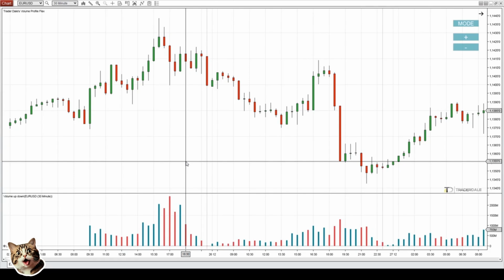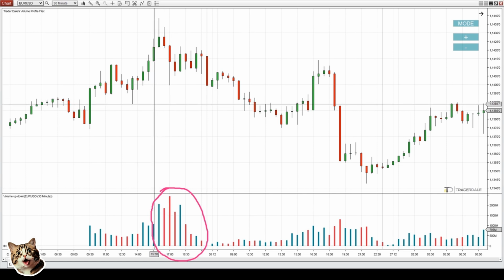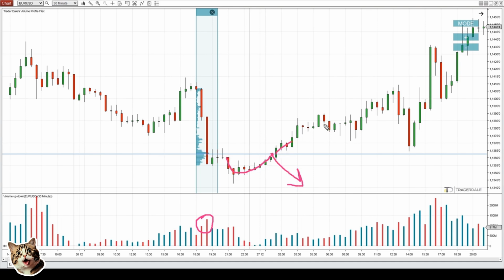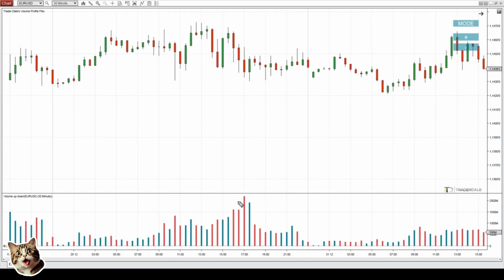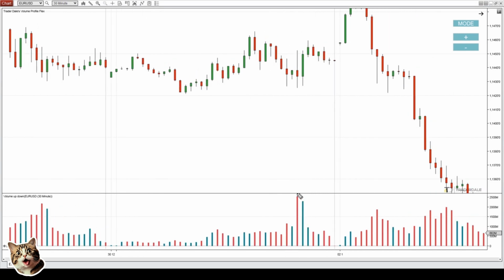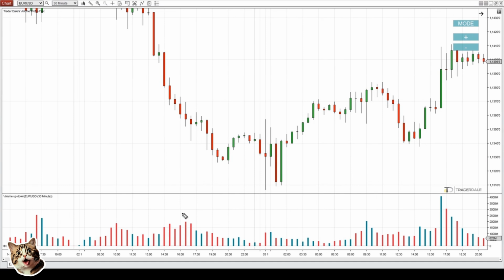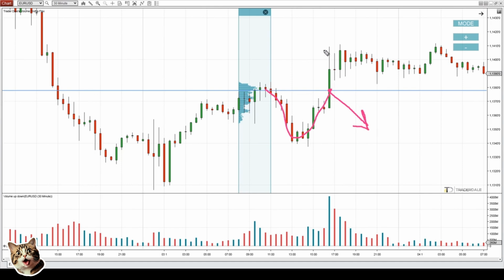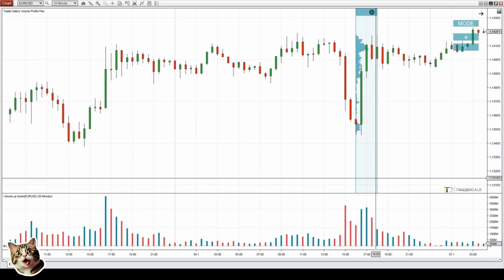26 volume up down setup ex PT 1